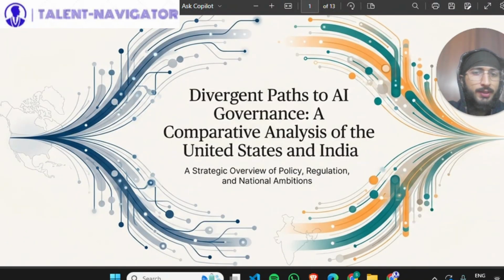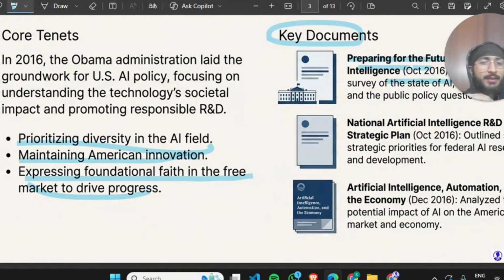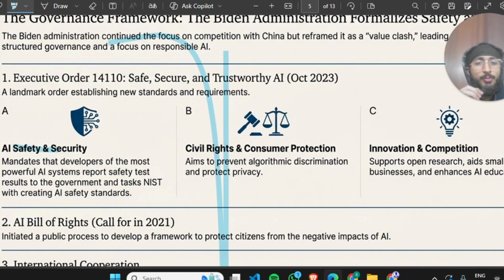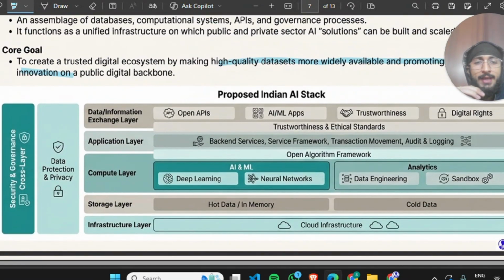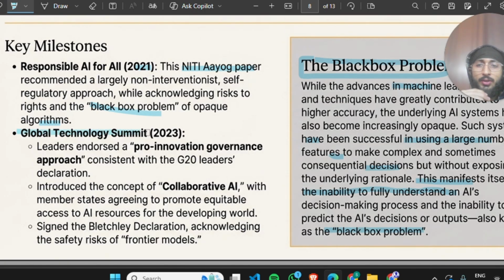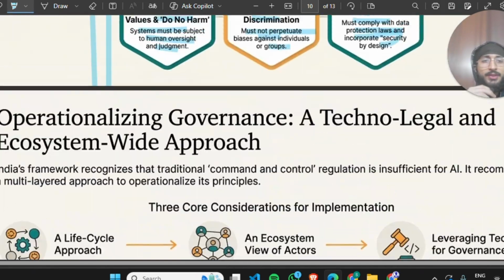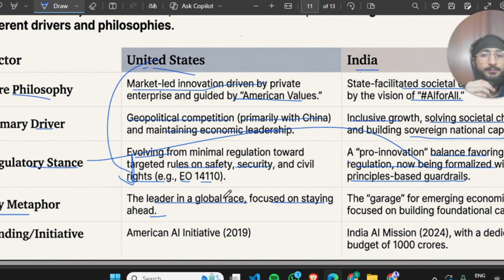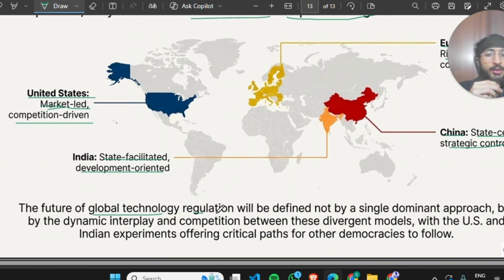Divergent Paths to AI Governance- A Comparative Analysis of the USA and India🤖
[02:56]( AI intelligence is grounded in social and economic relations, not biological mimicry.
- Modern psychology defines intelligence as a combination of various abilities, including analytical, creative, and emotional skills.
- The true essence of AI's 'intelligence' arises from human labor, social interactions, and the knowledge structures we provide.

[03:52]( AI embodies social dynamics and information representation process.
- AI represents a crystallization of human labor and social relations rather than a mere replication of neural functions.
- Classical information is viewed as symbols and gestures that accurately reflect reality, while algorithms serve as structured sequences to produce specific outcomes.

[04:45]( Information creates connections, defining human success and evolution.
- Informing provides accurate representations of reality, while forming creates social structures through connections.
- Human evolution is driven by our ability to connect individuals and ideas, rather than merely mapping reality.

[05:40]( Shared narratives facilitate societal cooperation and order through rituals and structured information.
- Intersubjective realities like nations and currencies enable collaboration among people who may not know each other personally.
- The evolution from myths and stories to structured lists and manuals illustrates how humans create order from chaos through organized information.

[06:39]( AI inherits historical algorithms shaped by human processes and social structures.
- The term 'algorithm' originated from the 9th-century mathematician Al-Khwarizmi and has evolved through various calculation methods over time.
- Unlike the human brain, AI operates through patterns derived from human narratives, emphasizing social constructs like laws and money.